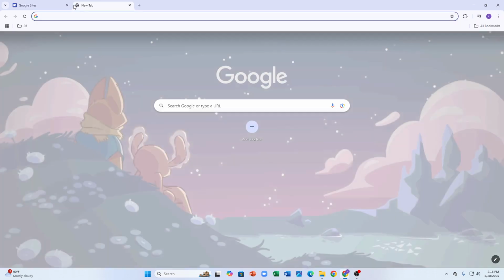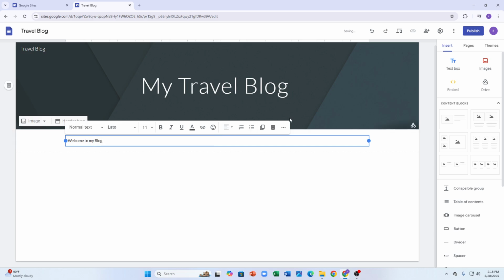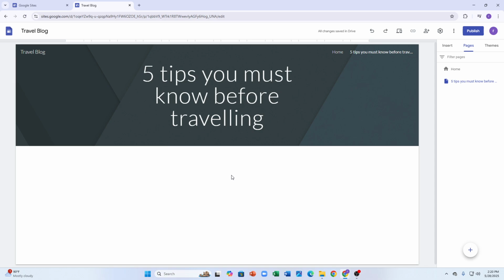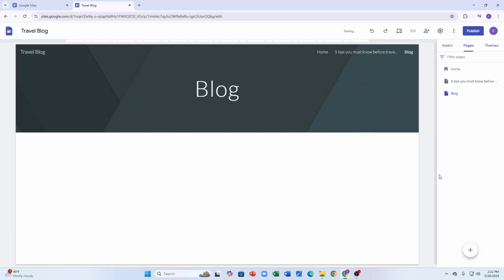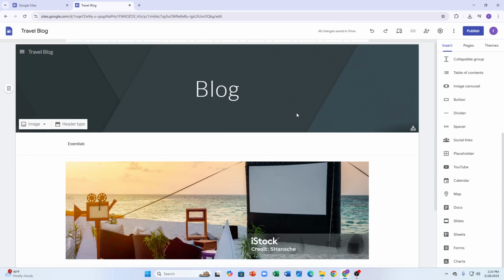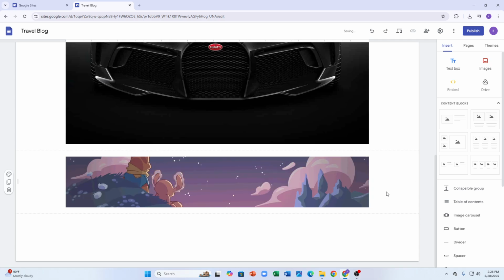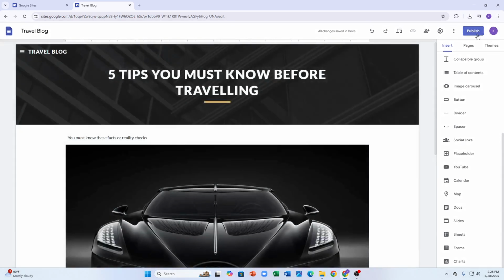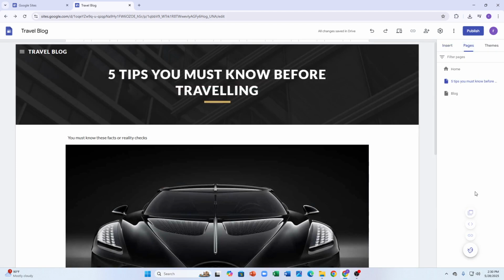How To Create A Blog In Google Sites - 2025 (Step by Step)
- In this video, we show you how to create a blog in Google Sites step-by-step. You'll learn how to set up your site, customize pages, and publish your content easily. Whether you're a beginner or want a simple blogging platform, Google Sites is a great tool to start with.